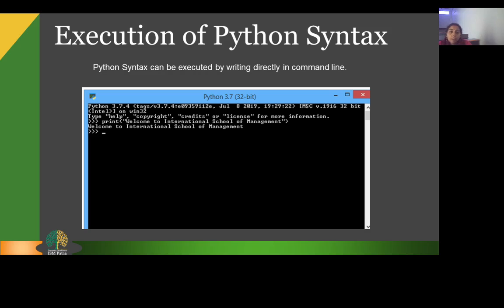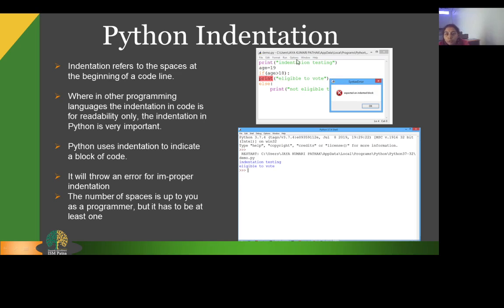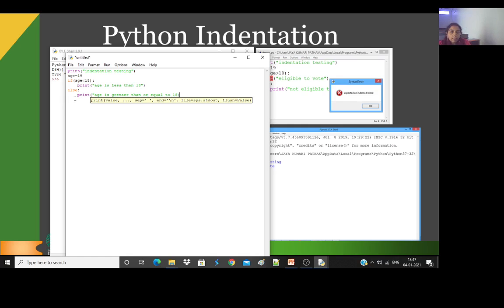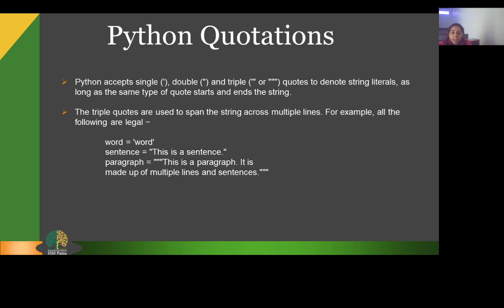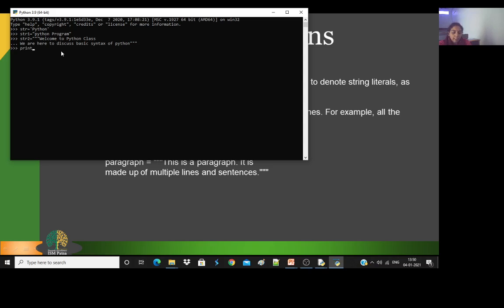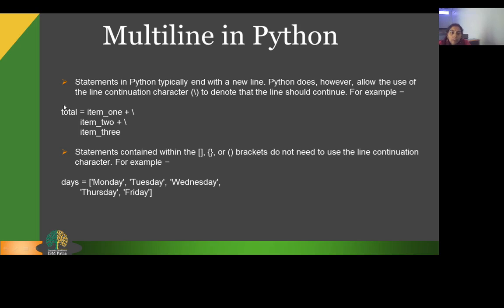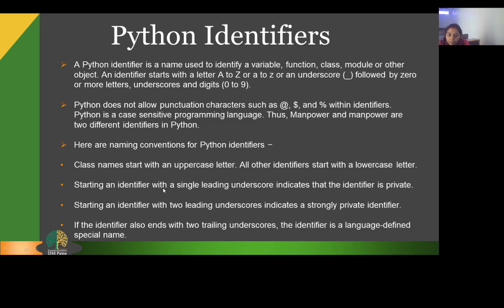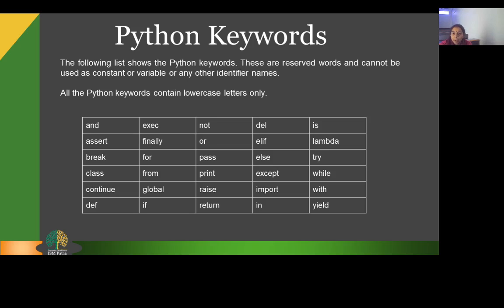S02 - BCA105 Basic of Python Indentation, Comments, Quotation marks, Identifiers and keywords